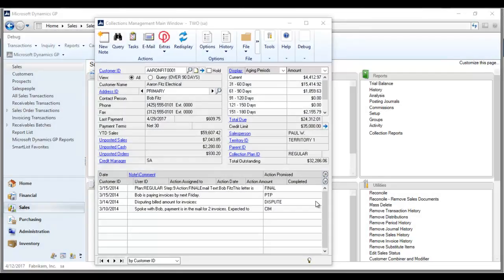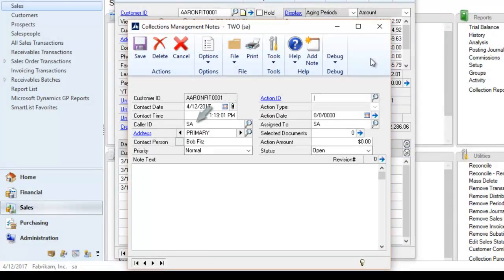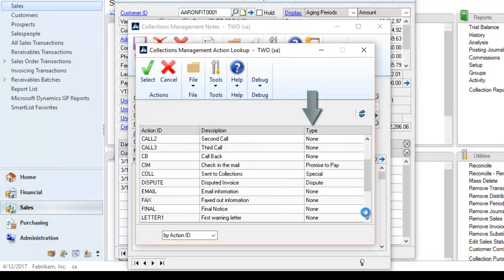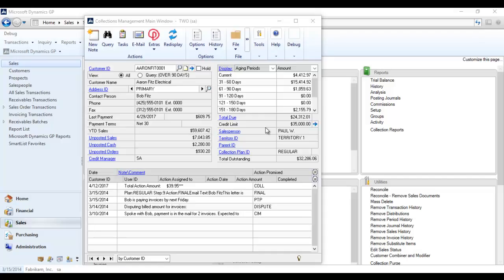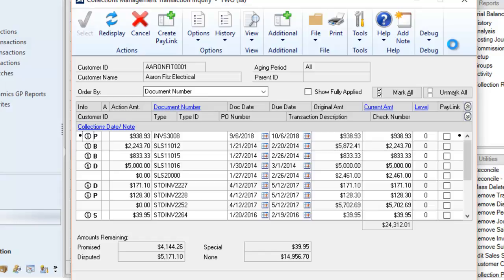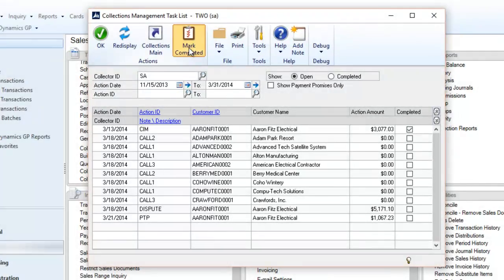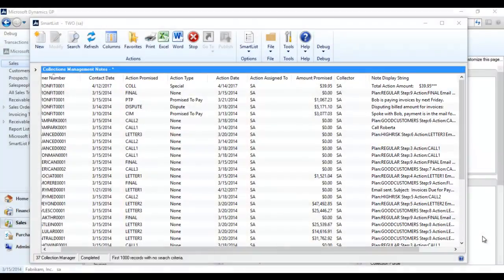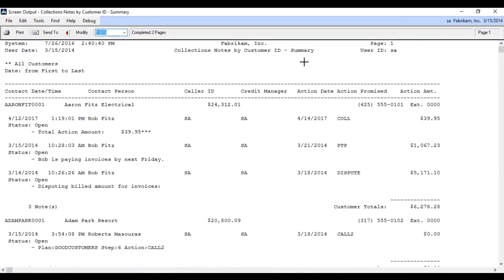Collection Notes and Tasks - Collections Management for Microsoft Dynamics® GP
Collection notes serve as the core functionality to Collections Management for Microsoft Dynamics® GP. At the highest level, Notes allow users to keep history, track conversation, and create action on invoices. This video will demonstrate Collection Notes and Actions, as well as transaction inquiry, tasks, and Collection Note reports.